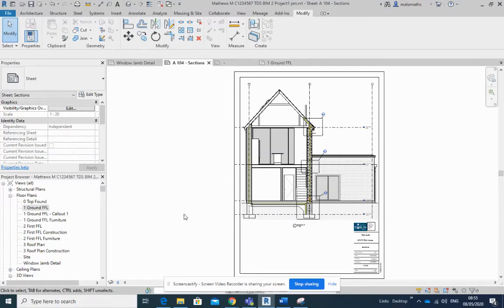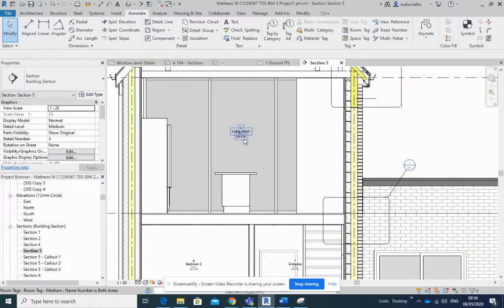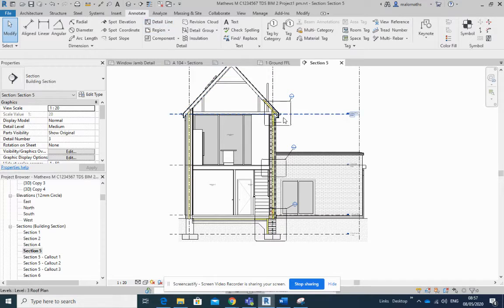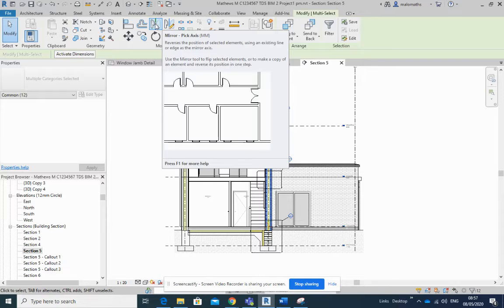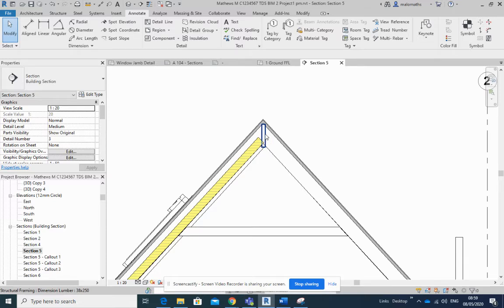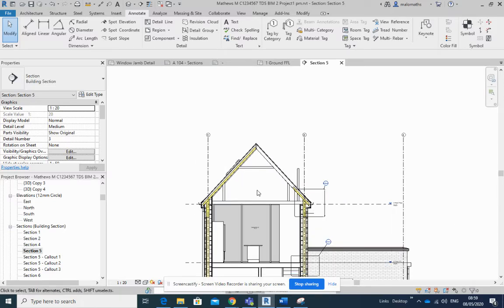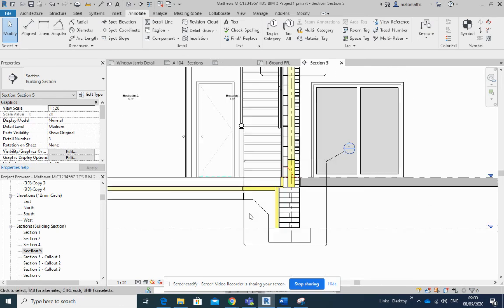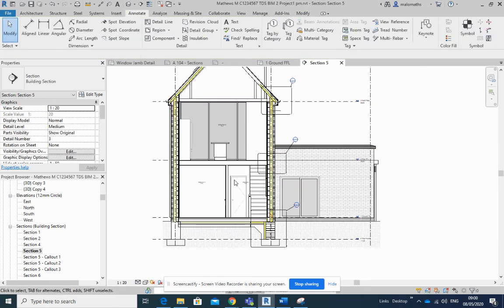Detail Up the 1/20 Section: May 8, 2020 9:00 AM